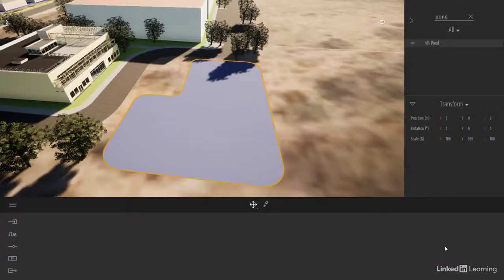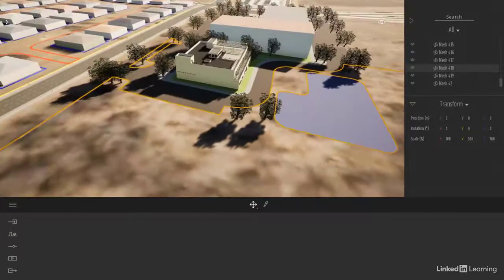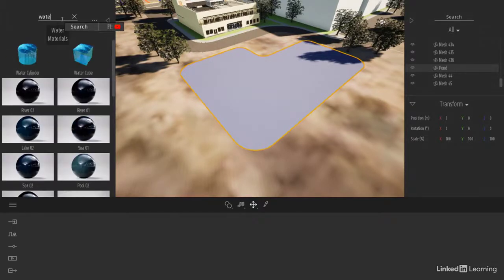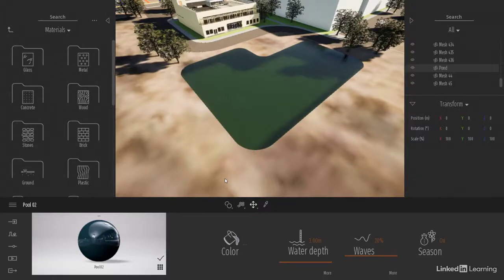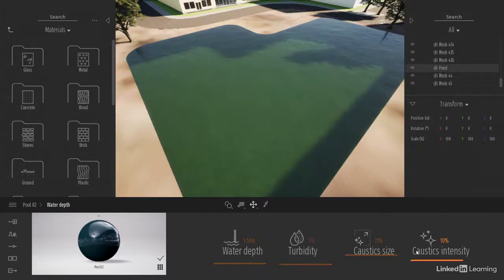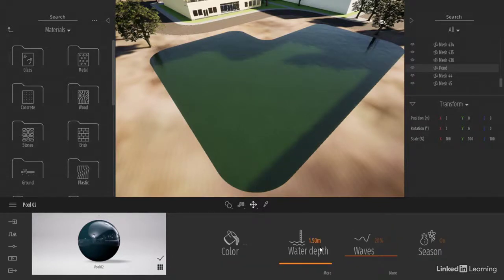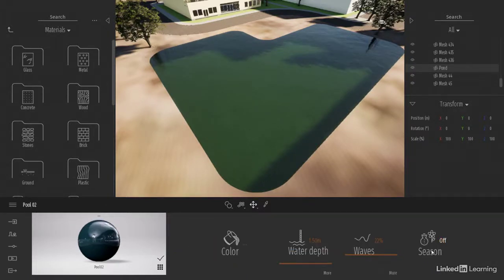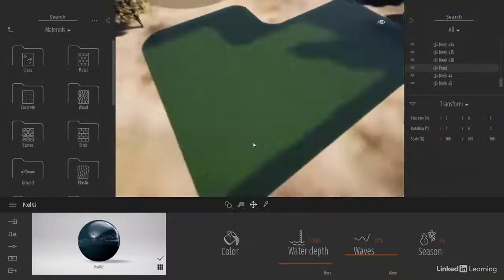13 Twinmotion Pond Water Tutorial | Realistic Water Settings, Waves & Caustics Explained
Learn how to create realistic pond and pool water effects in Twinmotion using landscaping and water tools. In this tutorial, we continue working inside the development.tm model and explore how to improve navigation, apply water materials, and customize realistic water settings for architectural visualization projects.

You’ll discover how to:

- Fix strange orbit and navigation behavior in Twinmotion
- Apply water materials to imported FBX pond meshes
- Customize pool and pond water appearance
- Adjust water depth and turbidity settings
- Create realistic caustics and reflections
- Control wave size, wave speed, and wind gust effects
- Enable seasonal water behavior for photorealistic environments
- Improve visualization quality for landscape and infrastructure projects

This Twinmotion tutorial is perfect for architects, landscape designers, civil engineers, urban planners, and visualization artists who want to create stunning water environments for presentations and animations.

If you're working on ponds, lakes, fountains, rivers, or landscape visualization projects, this tutorial will help you make your scenes look far more immersive and realistic.